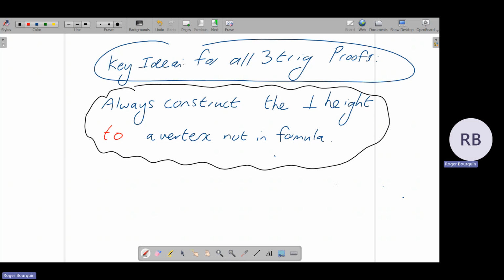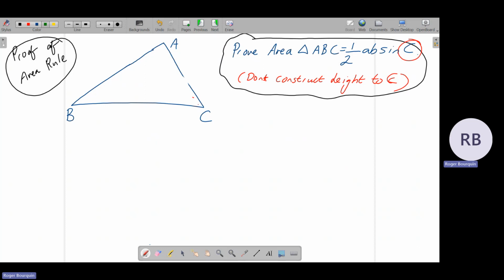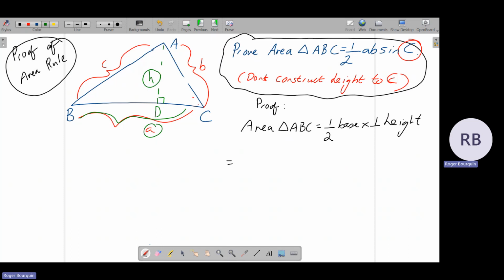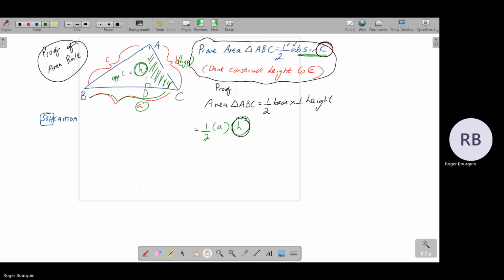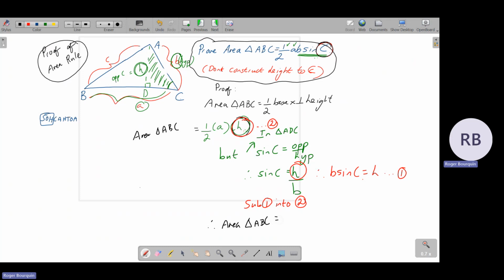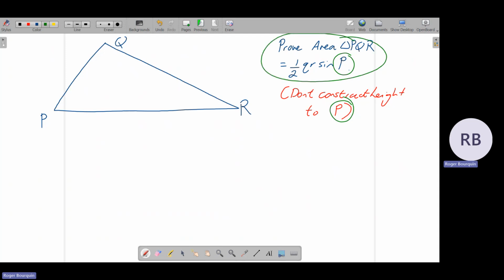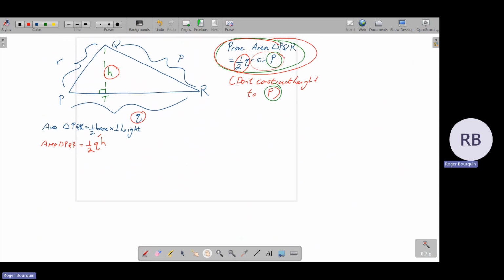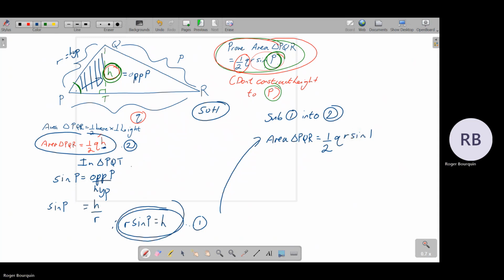Proof of the Area Rule not using the Cartesian Plane